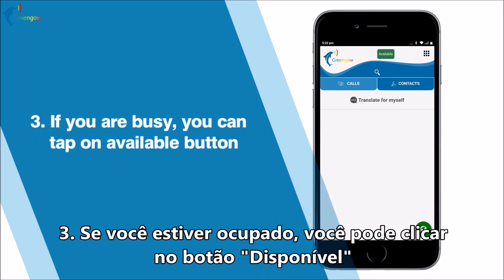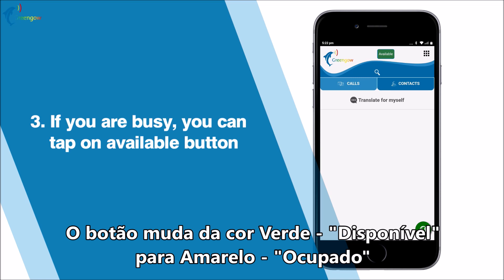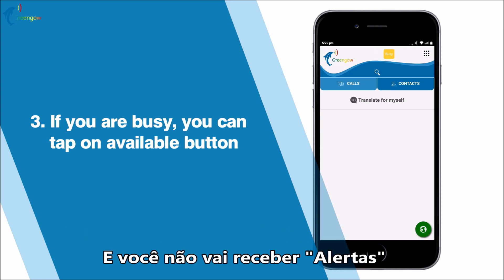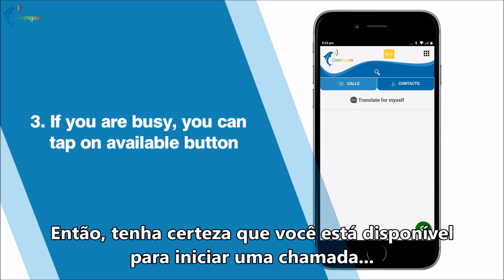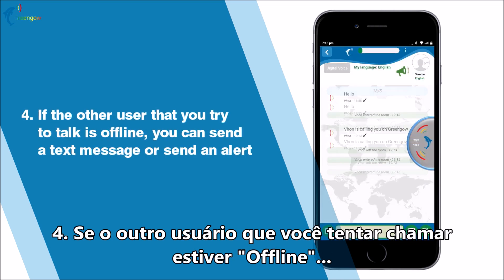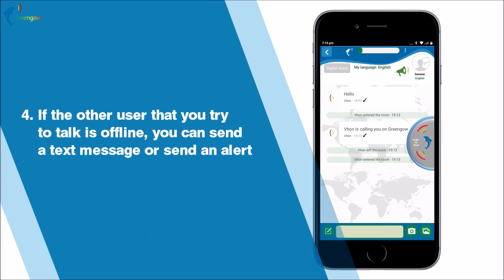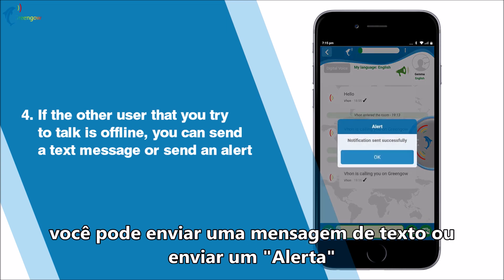Tutorial Video - Como usar o APP Greengow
Neste video eu vou explicar como fazer uma chamada no aplicativo Greengow.
Greengow é um Comunicador "Push-to-talk" que traduz em tempo real o que você fala.
Atualmente Greengow tem disponível 10 idiomas:
INGLÊS
ALEMÃO
FRANCÊS
ITALIANO
ESPANHOL
RUSSO
PORTUGUÊS BRASILEIRO
JAPONÊS
CHINÊS MANDARIN
COREANO